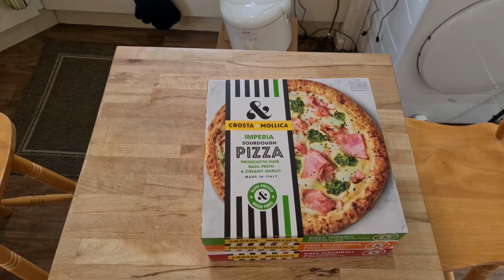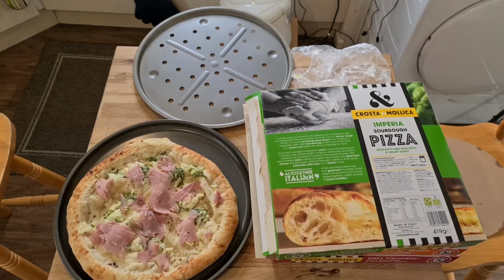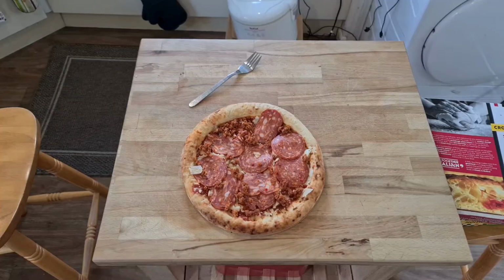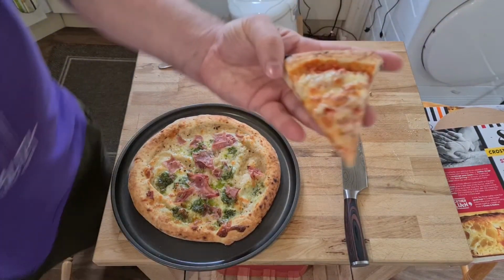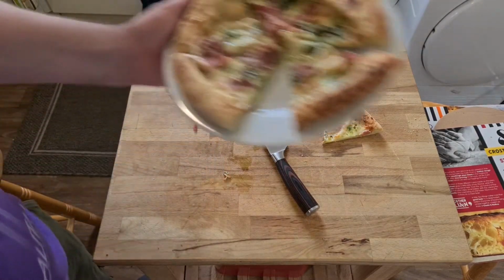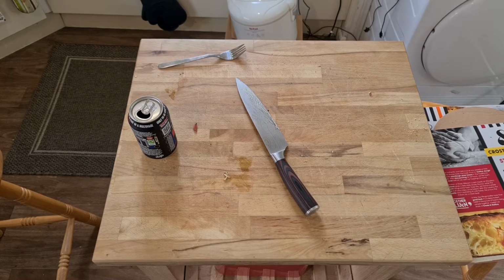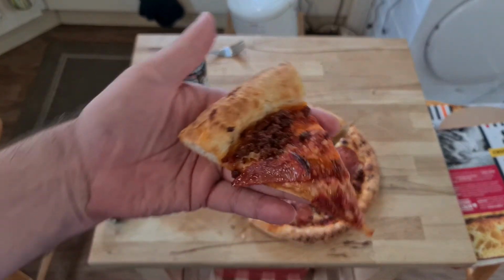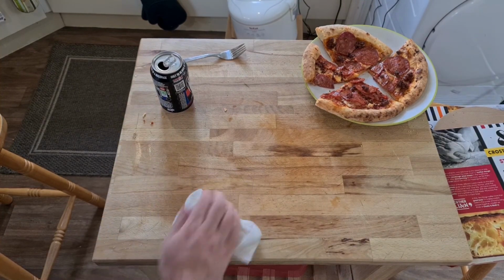Crosta & Mollica Stromboli Pizza, Imperia Pizza and Margherita Pizza